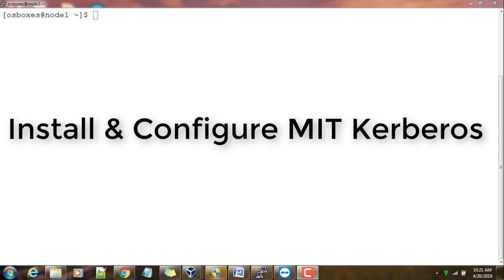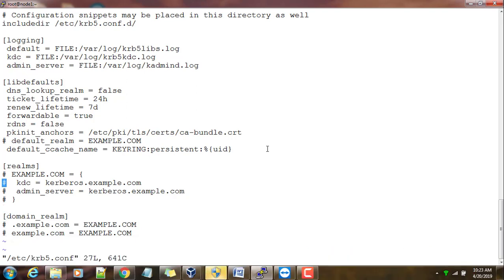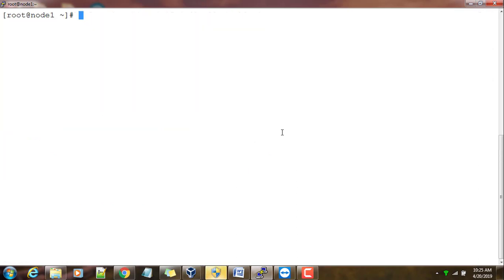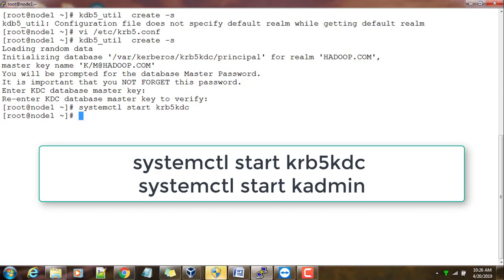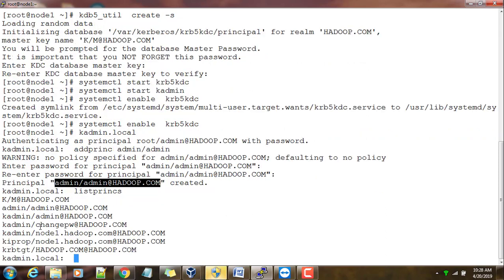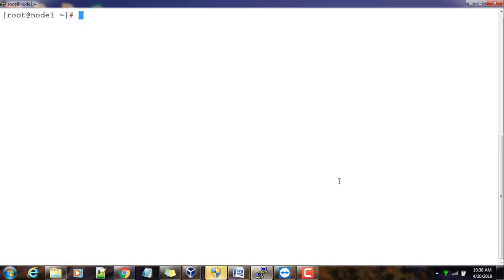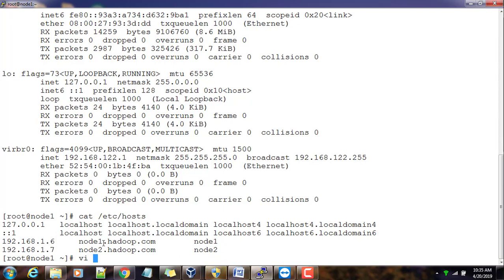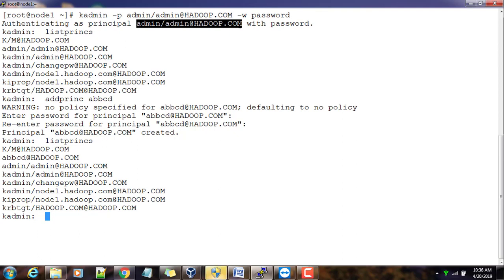Installation configuration MIT Kerberos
This video will explain about the installation and configuration of MIT kerberos server on CentOS/RHEL7 operating system